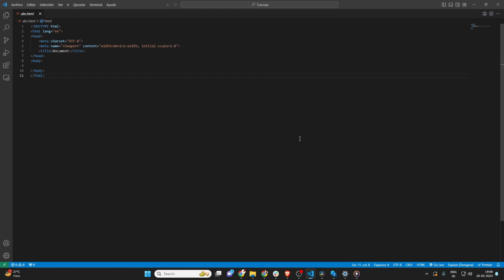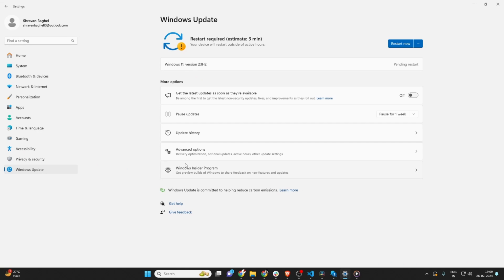How To Update Visual Studio Code